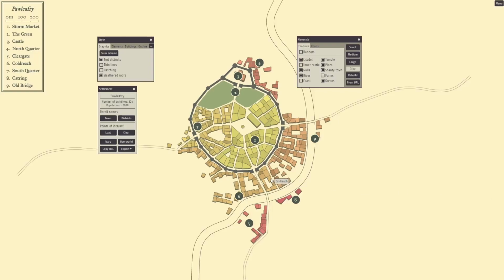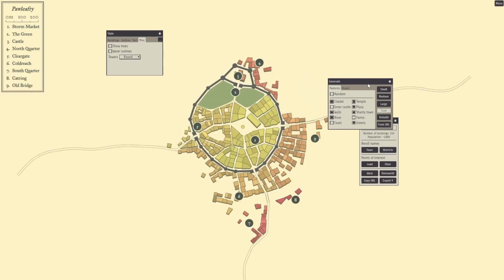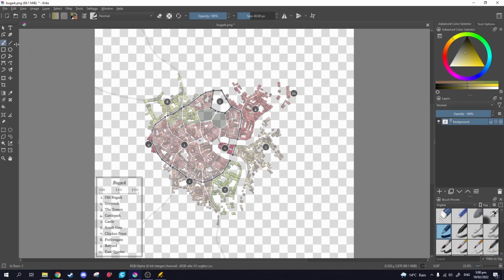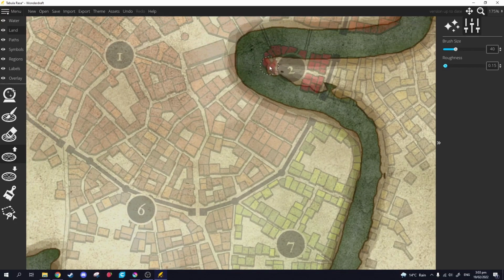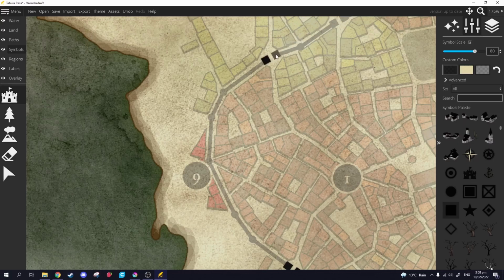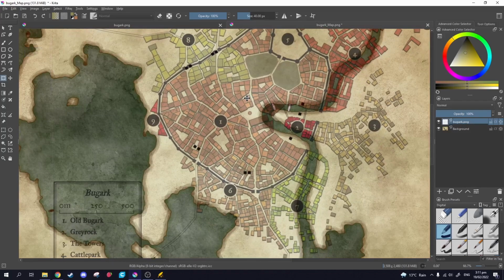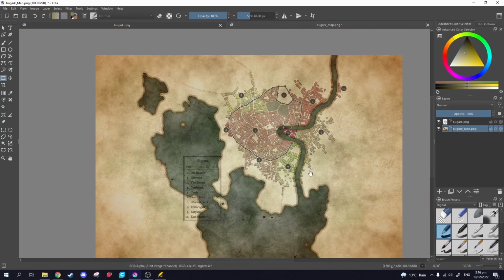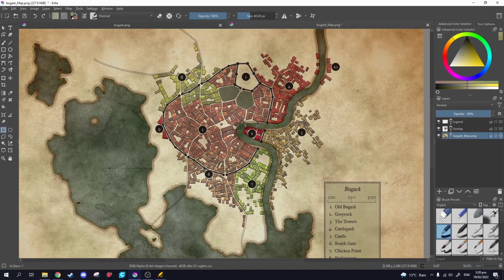Fantasy City Generator Plus Wonderdraft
Hey Guys, As promised here is my mediocre tutorial. Hope you enjoy it. :)

0:00 - Fantasy City Generator
4:34 - Krita
6:35 - Wonderdraft
14:25 - Overlay + Wonderdraft
16:55 - Finishing up